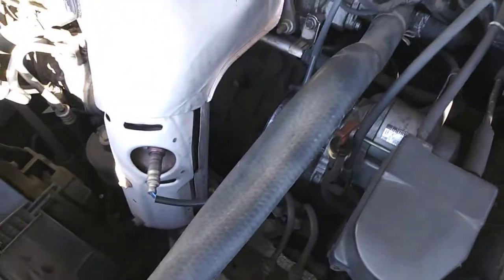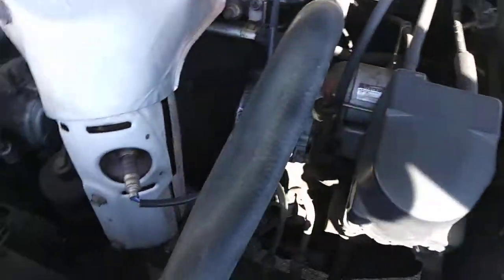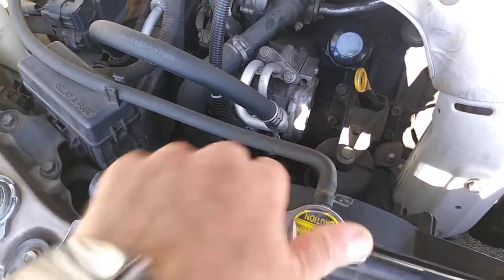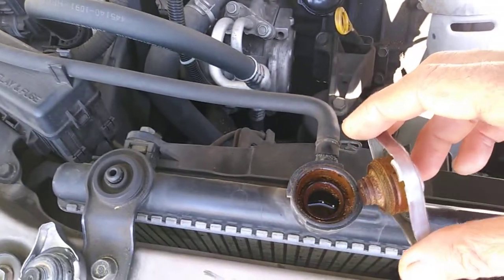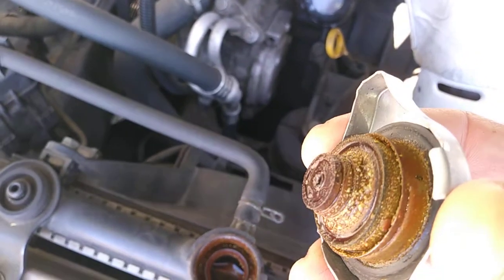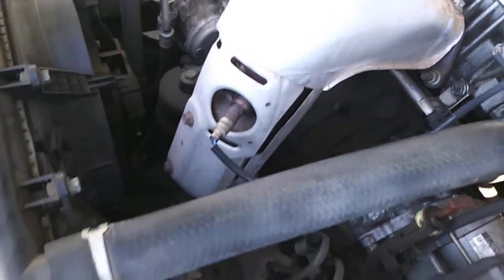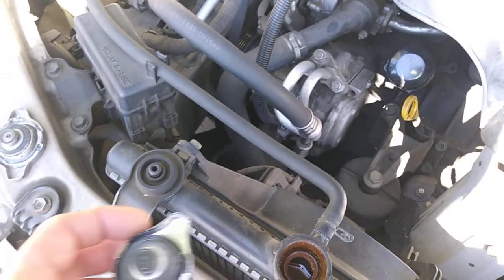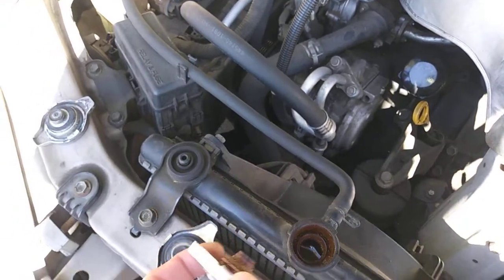Why My Radiator Hose Is Collapsed.